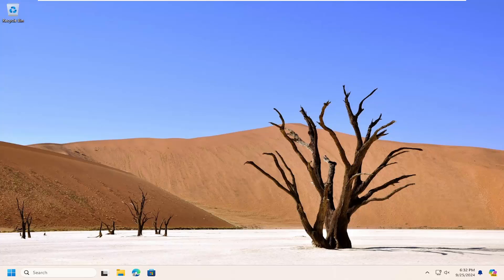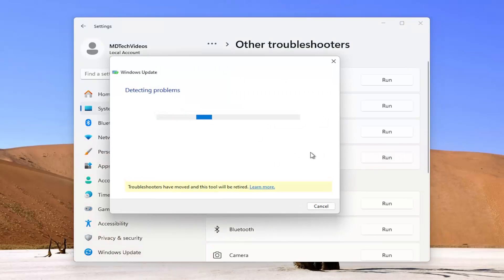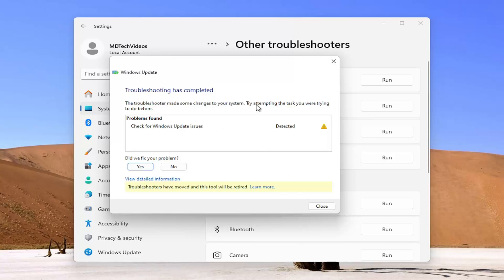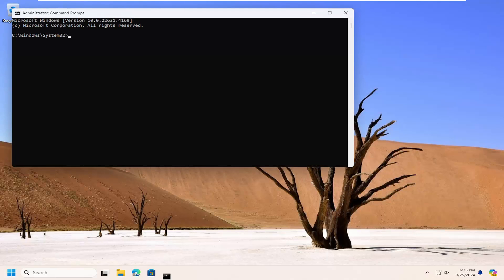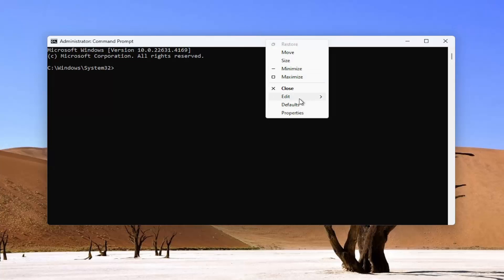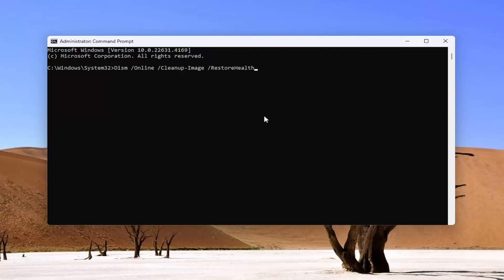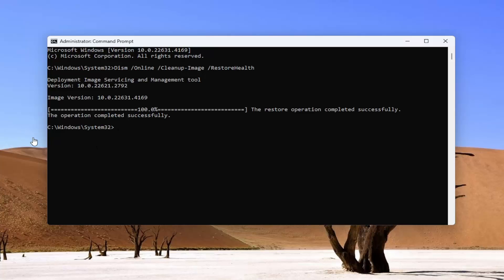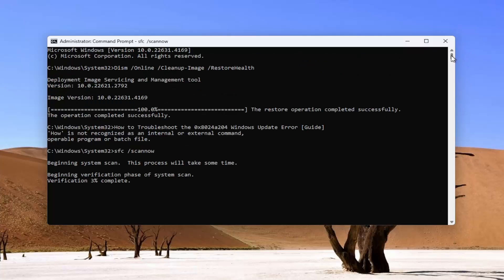How to Troubleshoot the 0x8024a204 Windows Update Error [Guide]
Commands Used:
Dism /Online /Cleanup-Image /RestoreHealth
sfc /scannow

If you’re encountering error code 0x8024a204 while installing updates on your Windows 11/10 PC, this post will help you. In this post, we will cover some easy and working solutions that will help you resolve Windows Update error 0x8024a204 in Windows 11/10.

Issues addressed in this tutorial:
troubleshoot the 0x8024a204 windows update error
troubleshoot windows update windows 10
troubleshoot windows update issues
update error 0x8024a204
error 0x8024a204 server 2019
windows update 0x8024a204
0x8024a204 windows server 2019